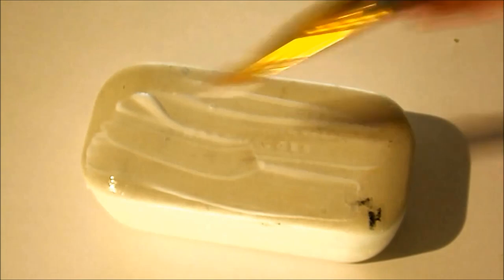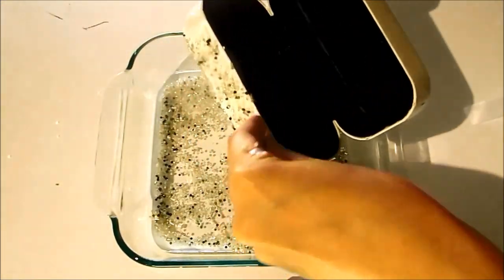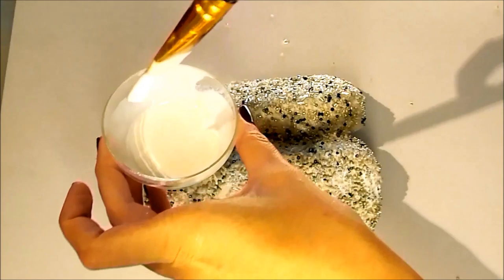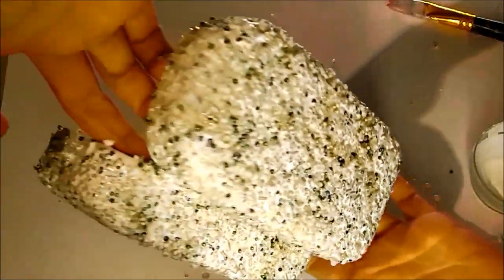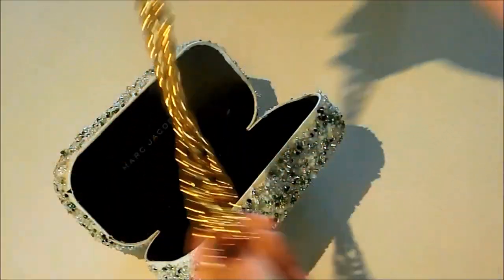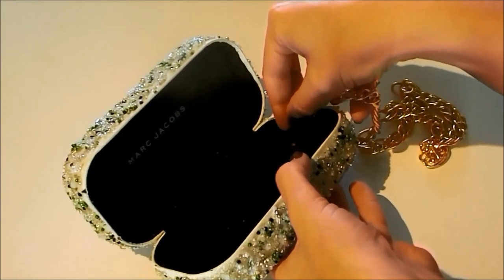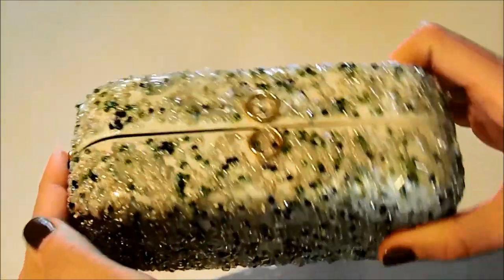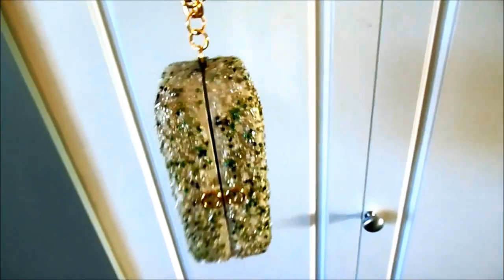DIY Clutch : Turn Your Old Sunglasses Case Into a Fashionable Clutch Purse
DIY Clutch: Turn your old sunglasses case into a fashion clutch with this super simple step by step tutorial. A clutch is a great statement piece and recycling your old stuff is good for the environment. All my DIY projects are fairly inexpensive and easy to follow, especially this DIY clutch. I love fashion on a budget. This clutch is perfect for your next Christmas party, wedding or upscale function.